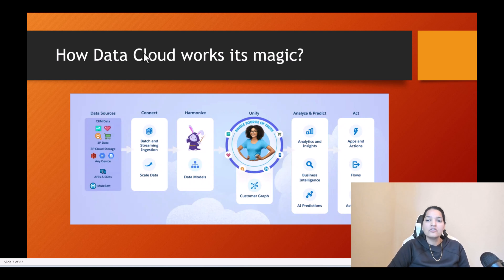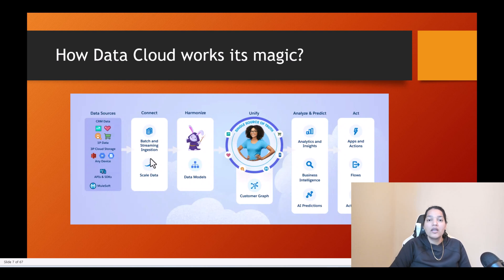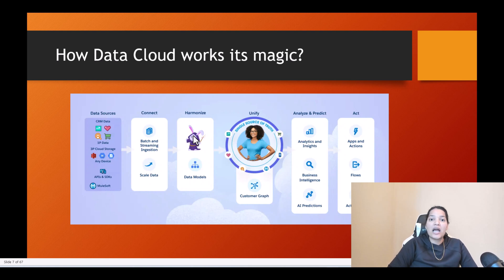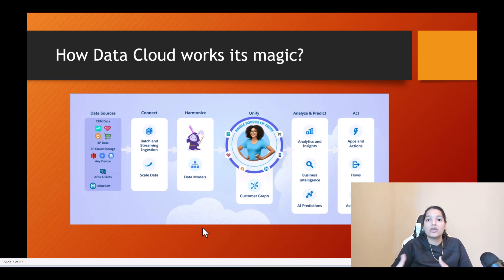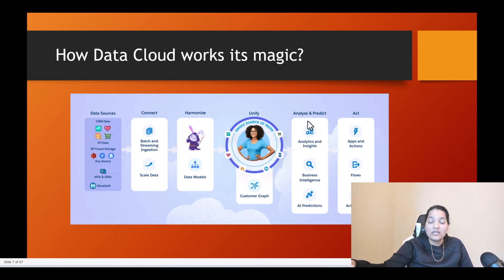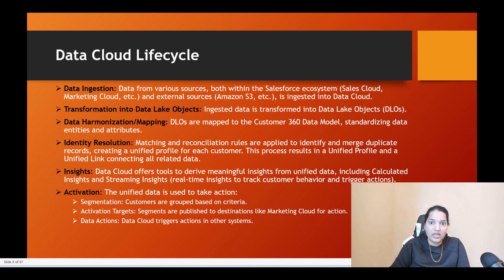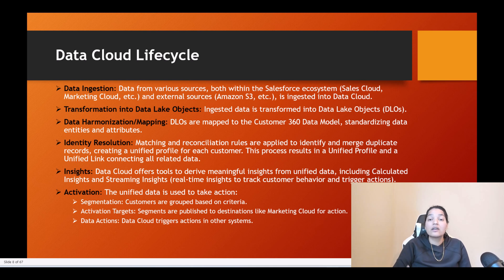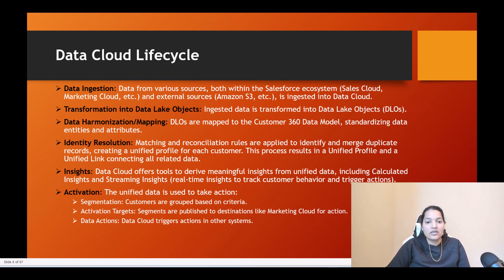Data Cloud Lifecycle